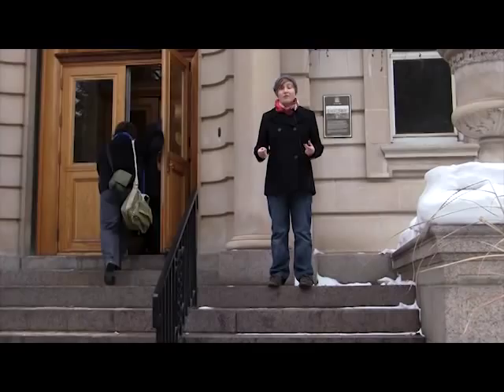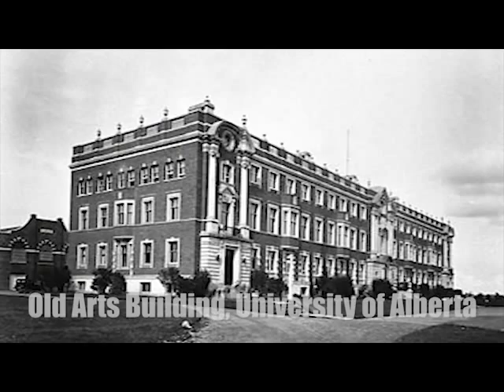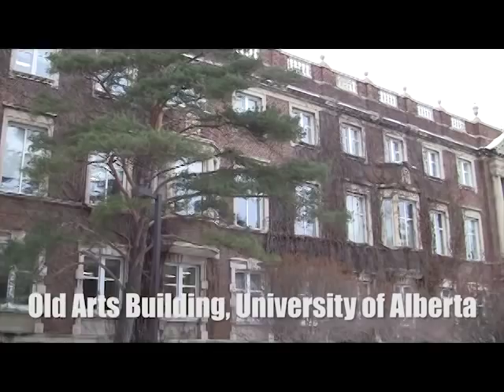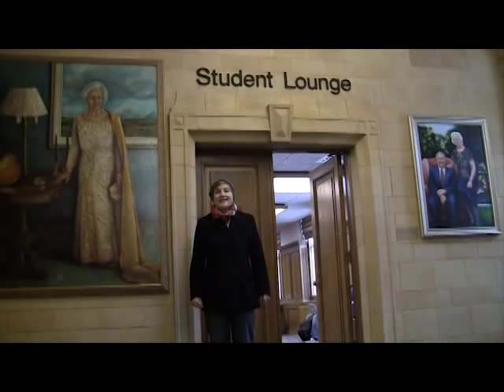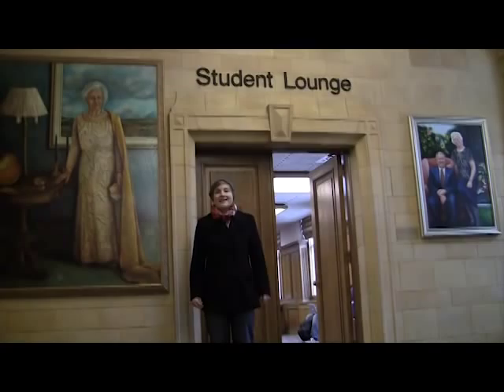Tour the Old Arts building at the University of Alberta!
The Old Arts building at UAlberta is a beautiful and historic building. It's home to various administrative offices as well as Convocation Hall. Antonia, an exchange student from Germany, will show you around!
The University of Alberta is located in Edmonton, Alberta, Canada.